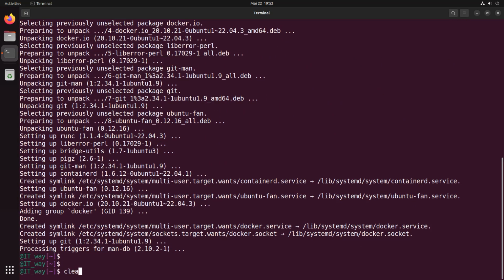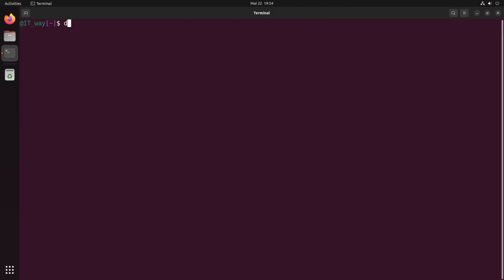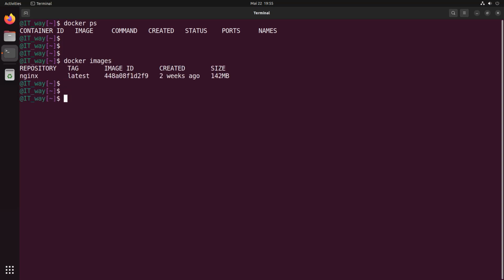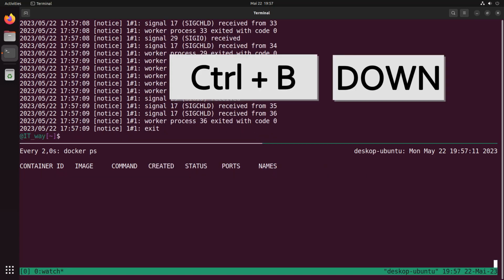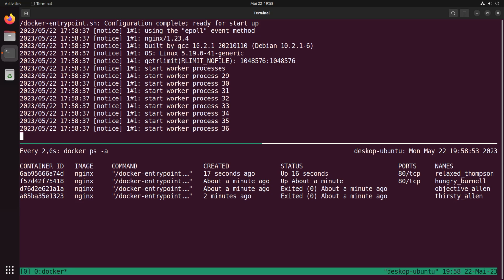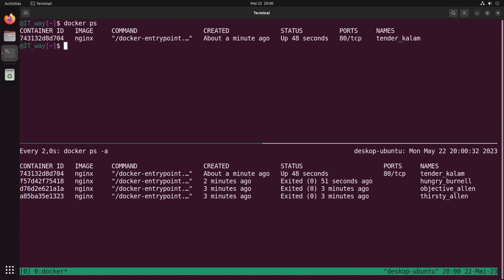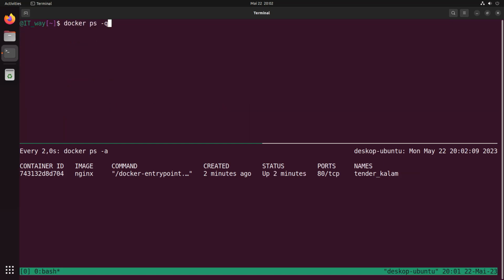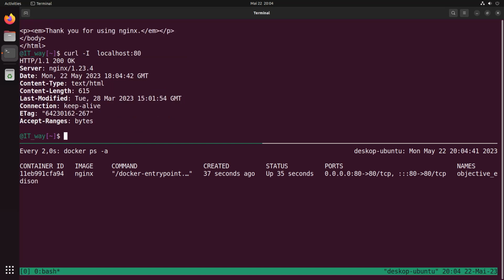Docker. Essential commands. Part 1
This is really essential commands for docker which you need to khow. This is only simple practica for the begginers. If you want to find theory about containerisation you can find it on the offical site.